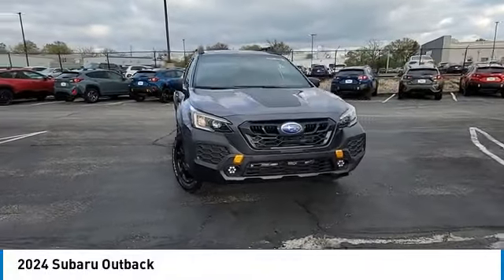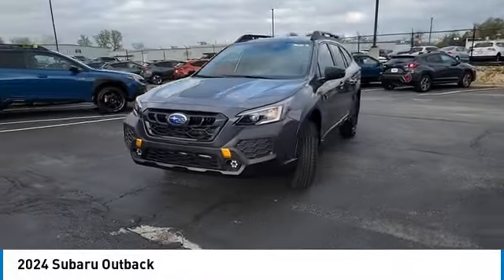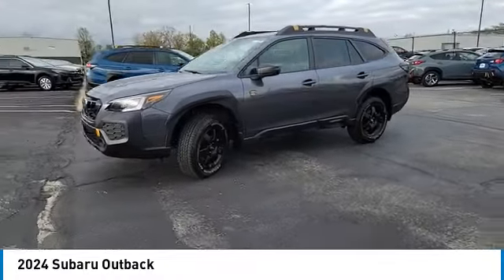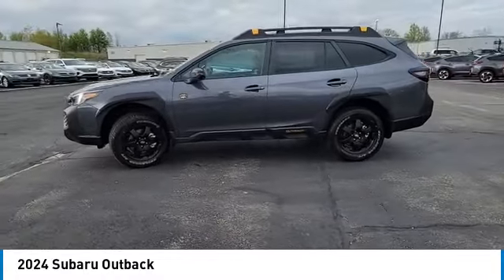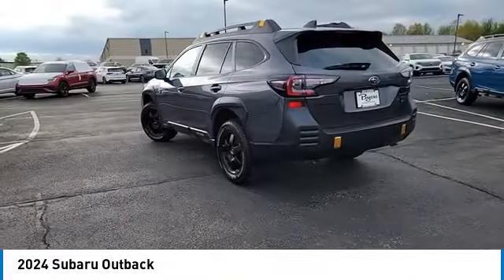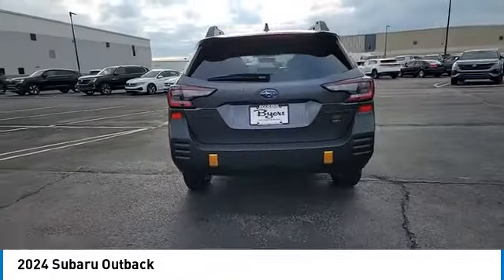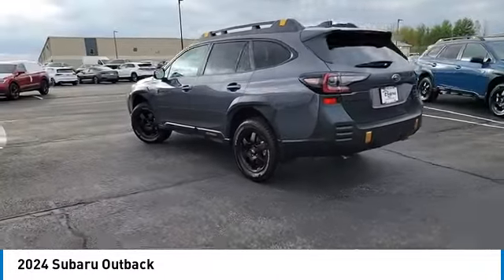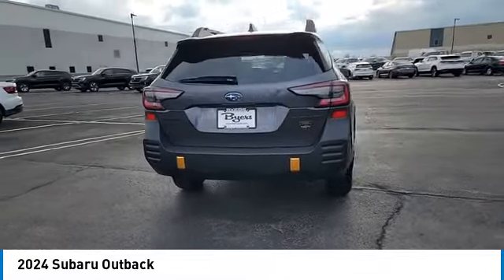2024 Subaru Outback I243735